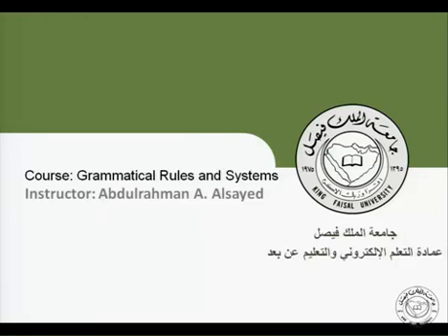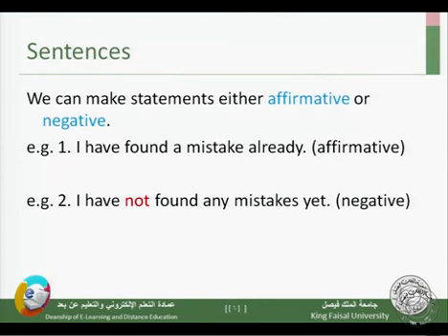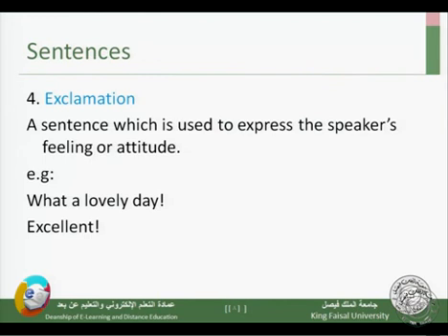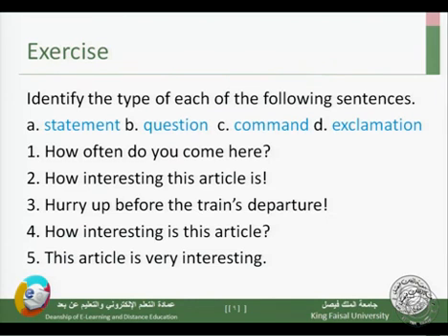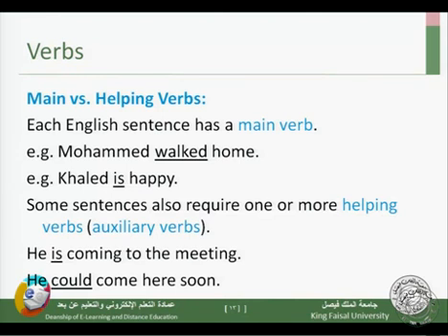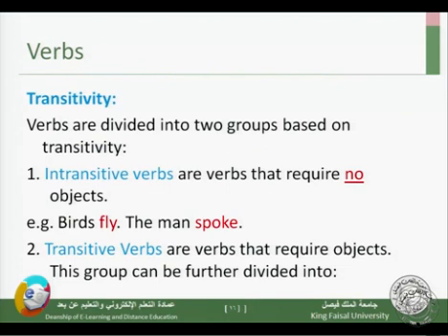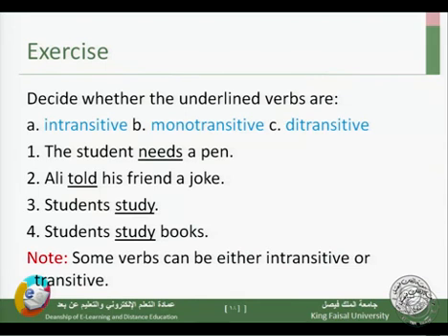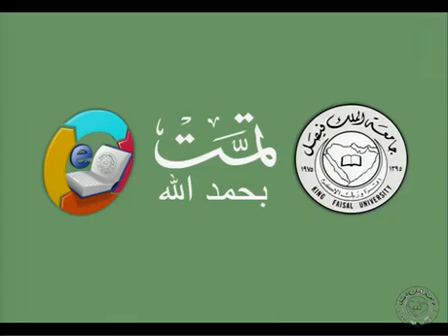‫‬ Grammatical Rules and Systems, KFU, Dr. Abdulrahman A. Alsayed 01